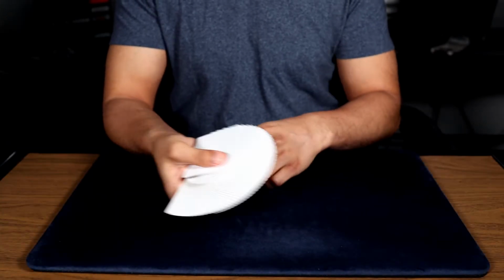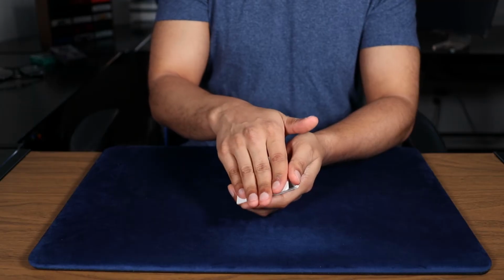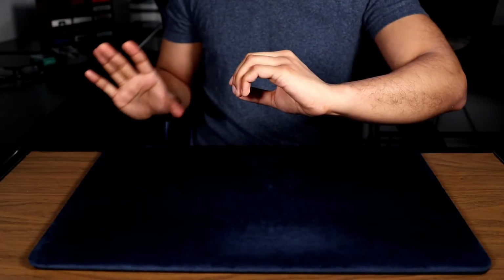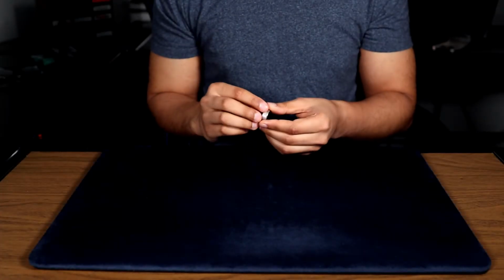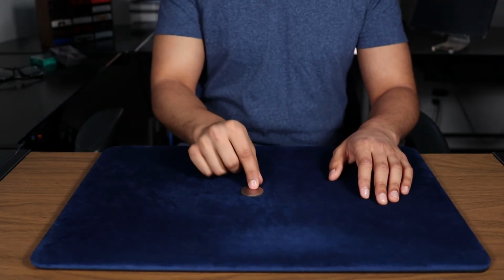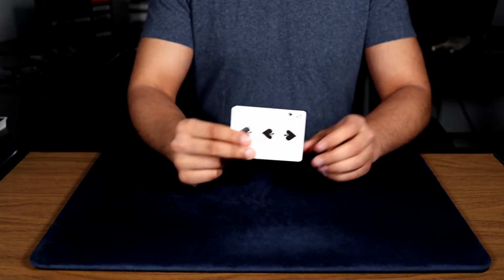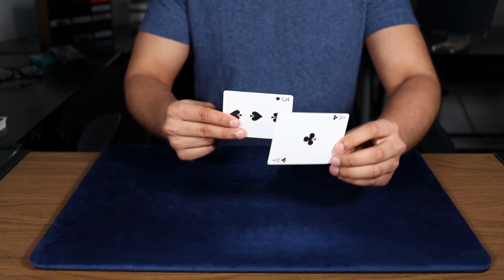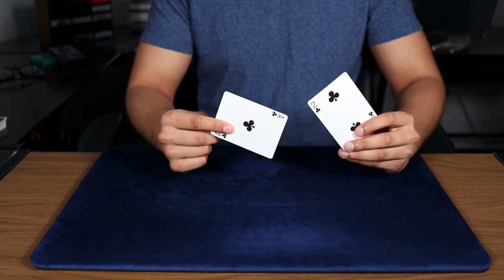5 MAGIC Tricks That ANYONE Can Learn!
THE GREATEST SUPPORTERS ON EARTH:
- Nicole Rossi
- Nikhilesh Kashyap
- Paul Kelly
- David Koshiol